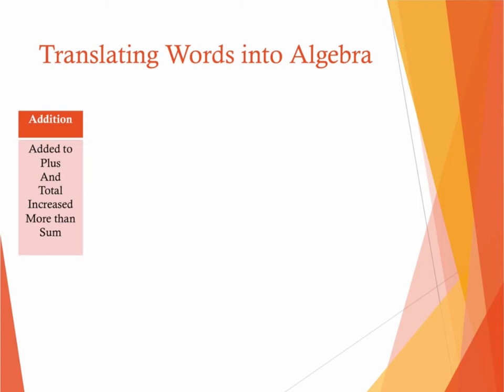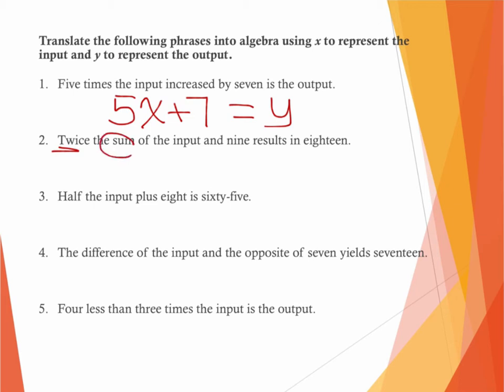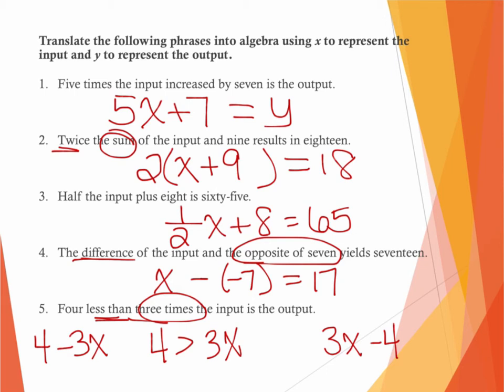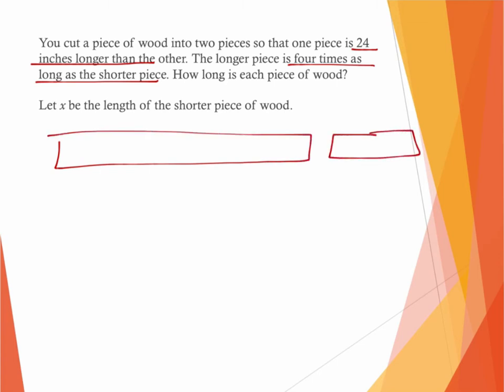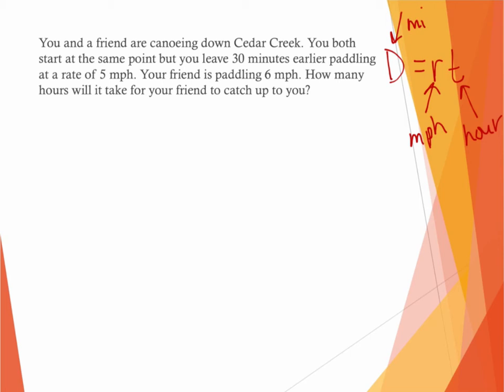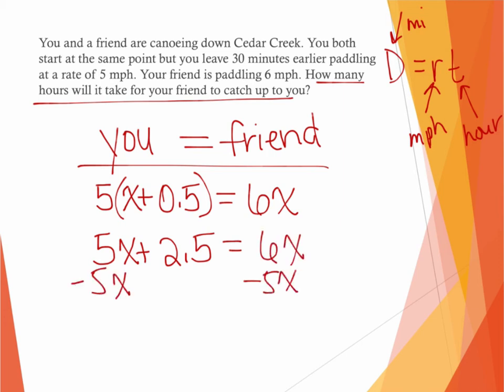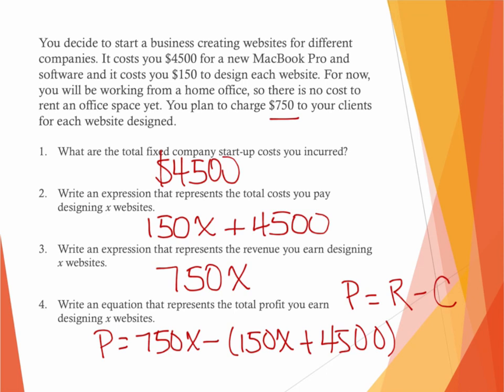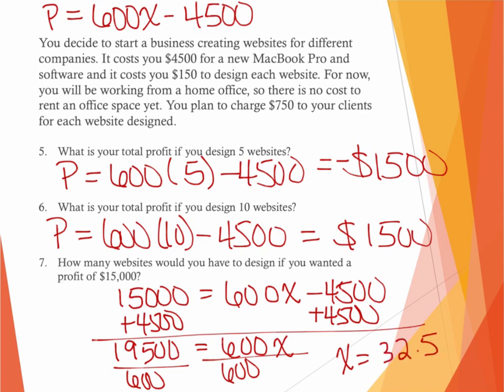Basic Problem Solving